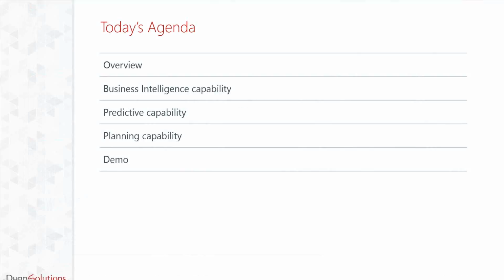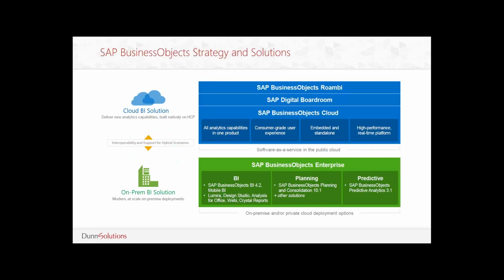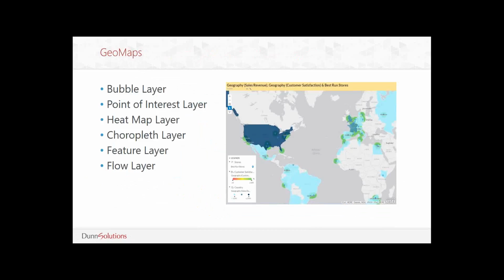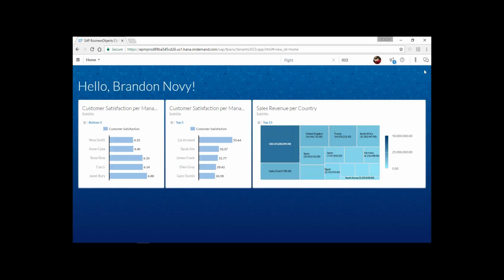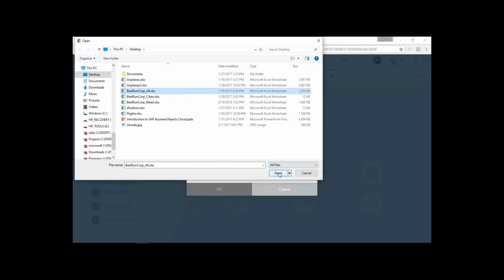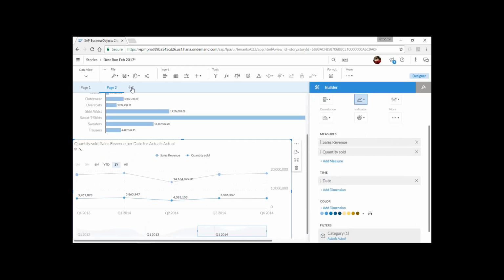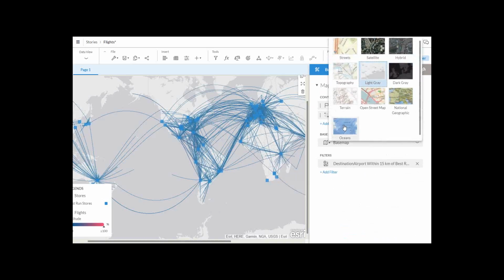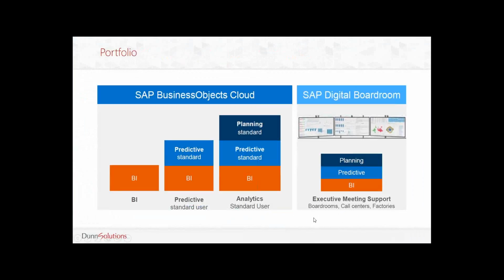Introduction to SAP BusinessObjects Cloud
One stop shopping for advanced analytics; SAP BusinessObjects Cloud lets you discover, visualize, plan, and predict in a single product. There is no need to jump between various applications to get this accomplished. The SAP BusinessObjects Cloud is natively built on the SAP HANA Cloud Platform, and it safeguards your data and leverages the power of in-memory computing to provide real-time SaaS BI.

BusinessObjects Cloud offers a completely in-the-cloud analytics solution. All analytics are created and developed within a web browser. In this webinar we will discuss and demonstrate the following:

- SAP BusinessObjects Cloud environment overview

- Business Intelligence capability

- Predictive capability

- Planning capability

- Demonstration: From Data to Story: Building Visualizations in the Cloud